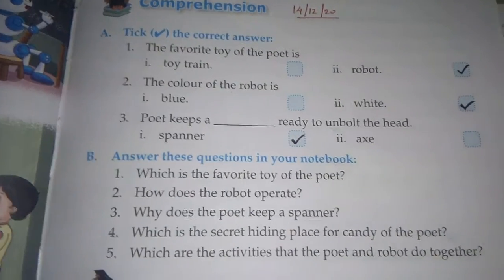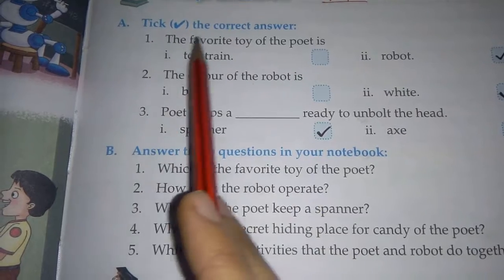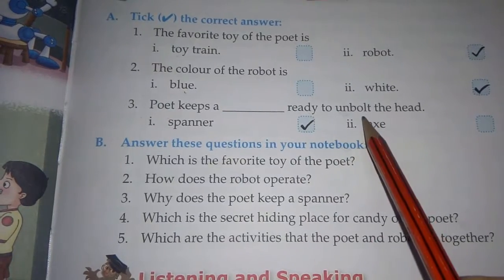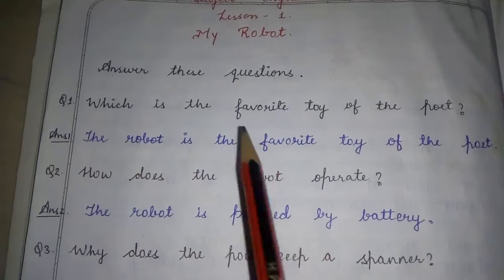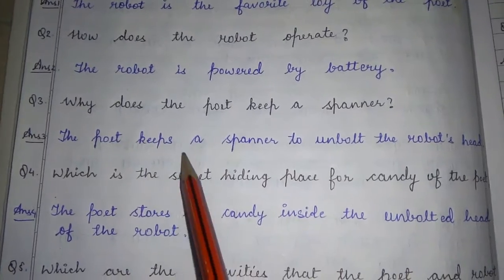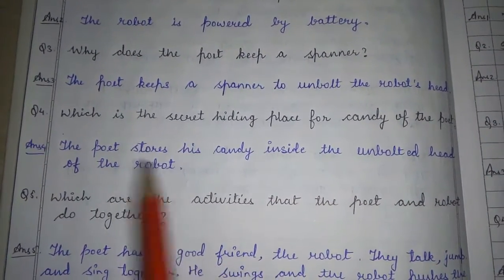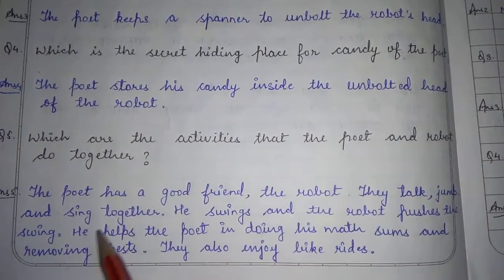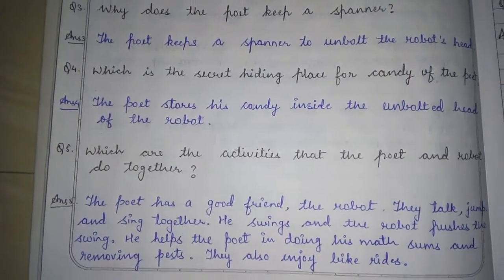My Robot ( Comprehension) , Class - 4 , English.